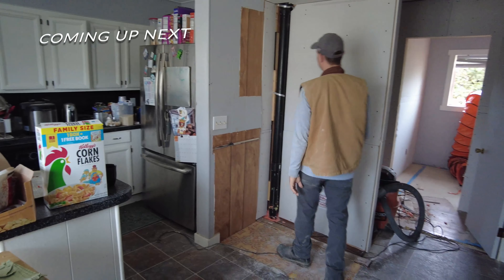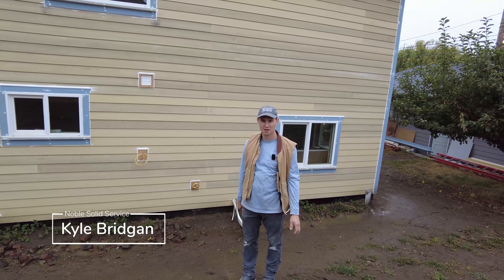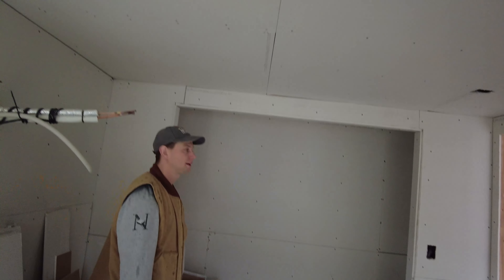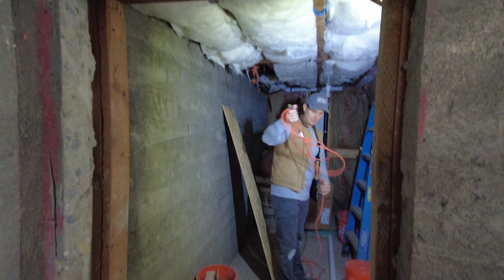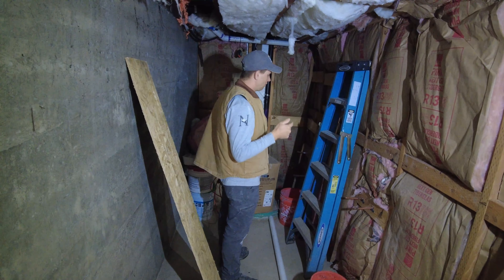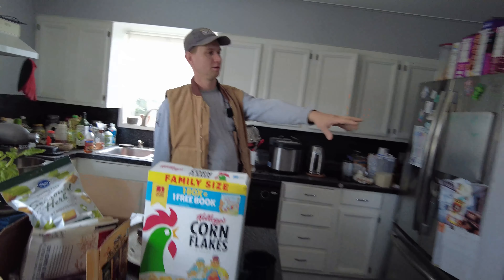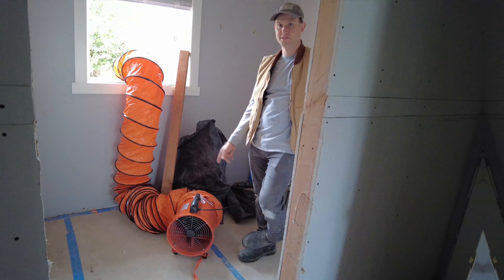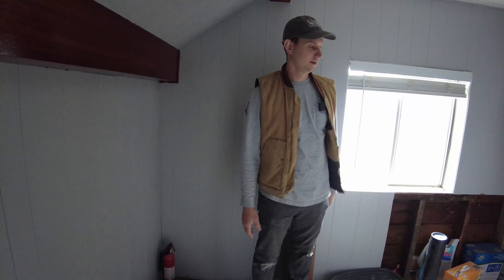Home Addition Project Update | Noble Solid Service | Ep. 15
Kyle gives us an update on the Hopko residence, showing what’s been down so far. He also takes us through the pros and cons of drywall installation.

And then there’s some good news; the Hopko project has passed all of its inspections, except one! This makes it easier for Kyle and his team to finish up the interior of the house.

Soundproofing and insulation have also been done, and a quiet vent fan installed to reduce the noise levels.

Kyle also takes us to the room where they had to use a sledgehammer to access it. The room has now been transformed into a mechanical room, intended to host a tankless hot water heater, washer and dryer, among other equipment.

Upstairs, Kyle further explains his plans for the existing kitchen and the soon-to-be-built pantry and bathroom.